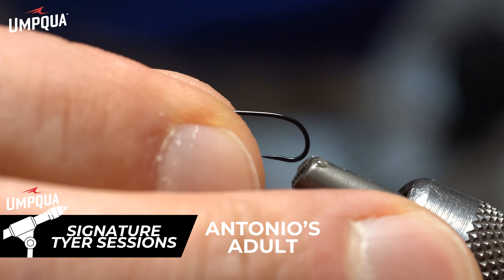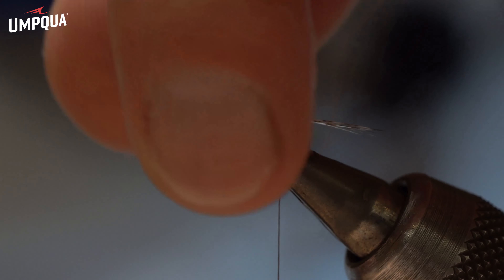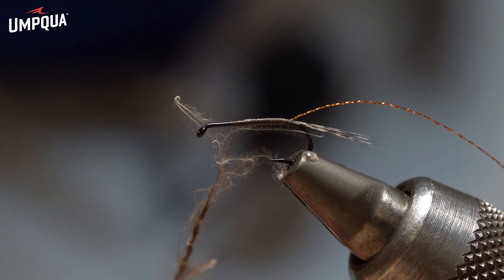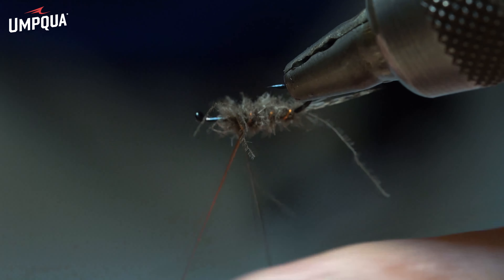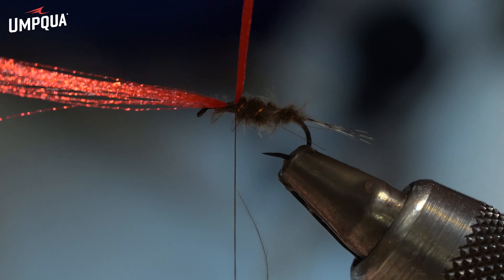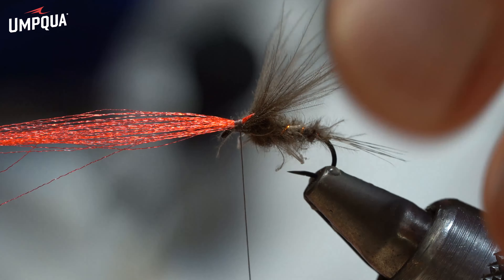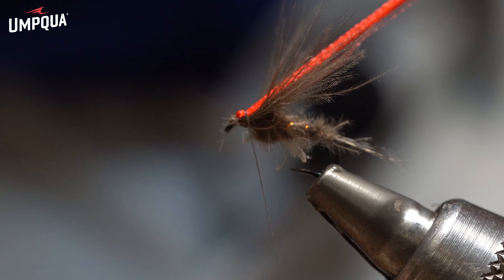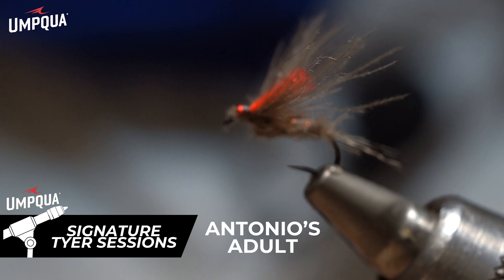How to tie the Antonio's Adult Mayfly with Umpqua Signature tyer Antonio Rodrigues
Join Signature Tyer Antonio Rodrigues as he ties and talks about the Antonio's Adult Mayfly